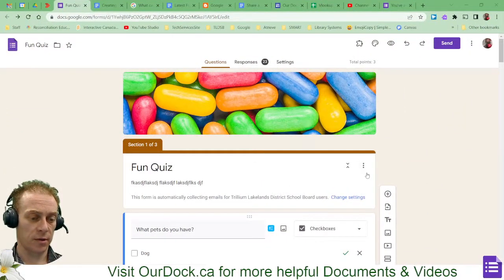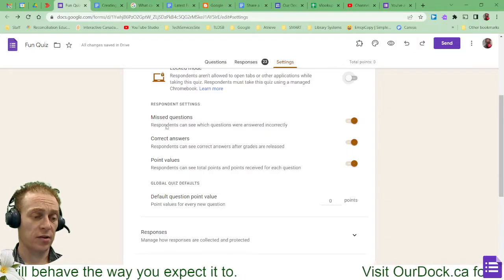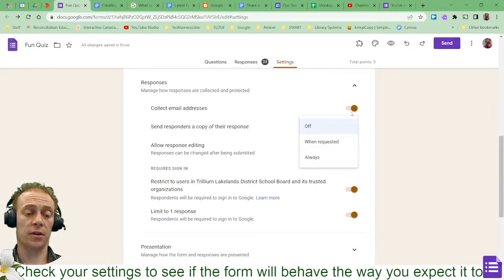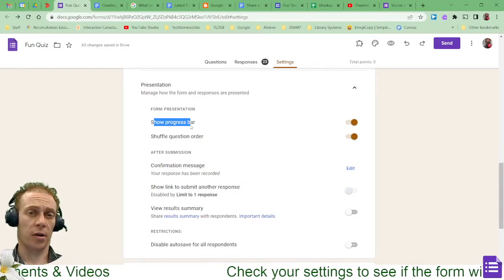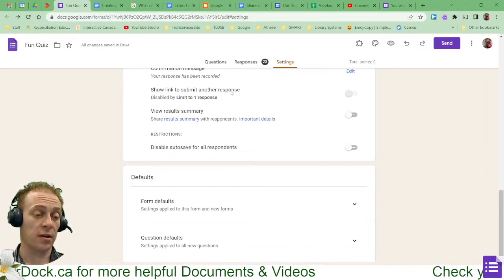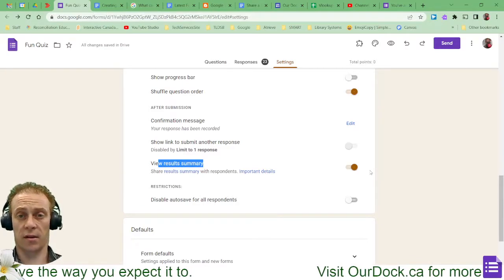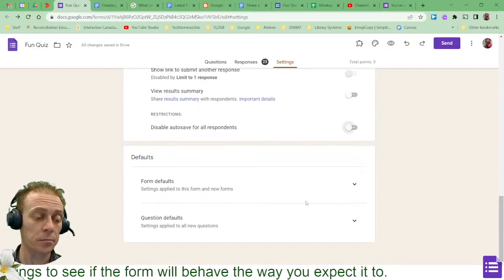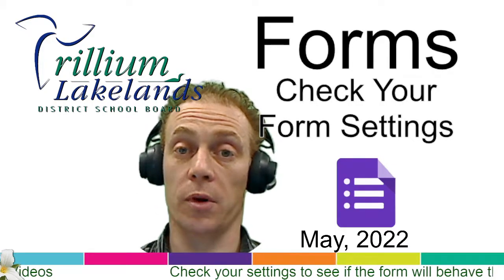Check Your Form Settings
The settings are really important for controlling how your form will perform and how users will be able to complete it.